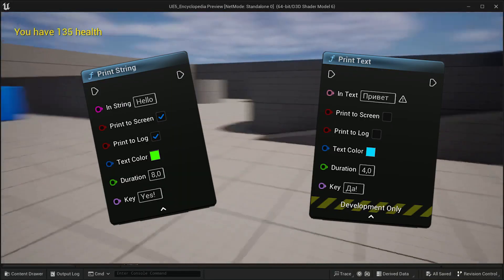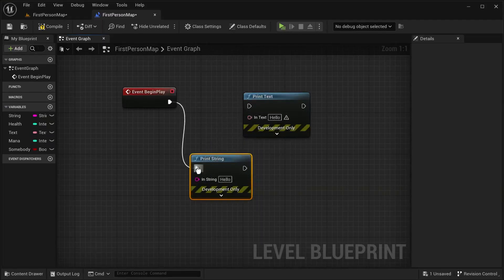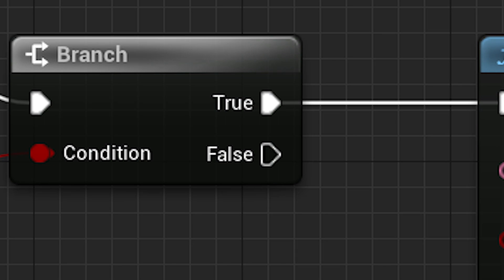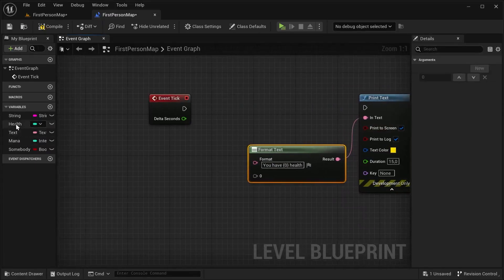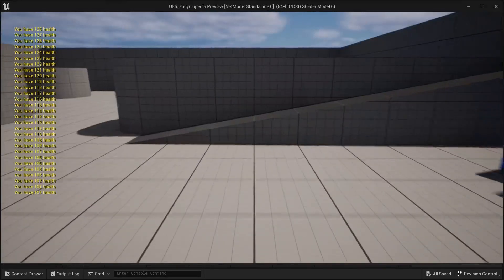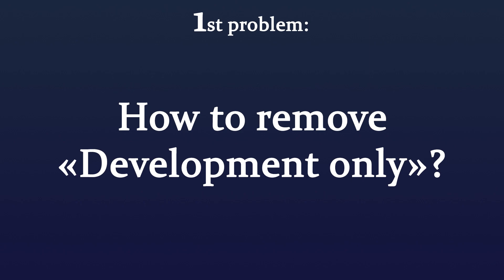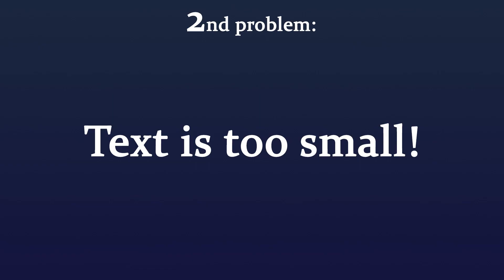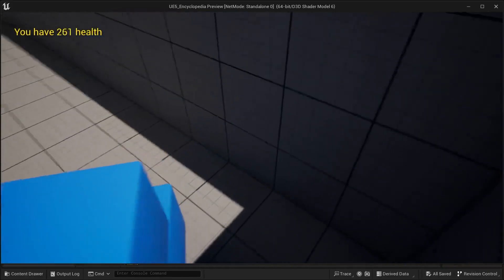Unreal Engine Encyclopedia: everything about blueprints Print text и Print string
Unreal Engine Encyclopedia is a unique and the biggest (in the future) educational project in the world about Unreal Engine 5. Its purpose is to explain in detail about everything that we're going to need in Unreal Engine for your games, moves and any other your project. Unreal Engine Encyclopedia is primarily focused on our students and watching this Encyclopedia for our students is highly desirable.

0:00 Intro
0:12 How to do it? №1
0:48 How to do it? №2
1:20 What means "Key" in these nodes?
3:00 1st problem: How to remove «Development only»?
3:46 2nd problem: Text is too small!
4:20 The end